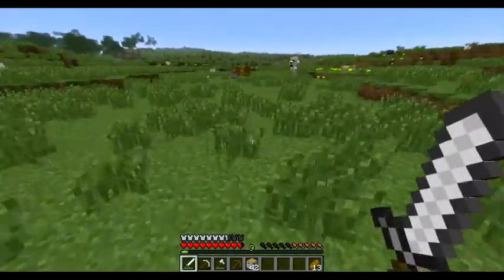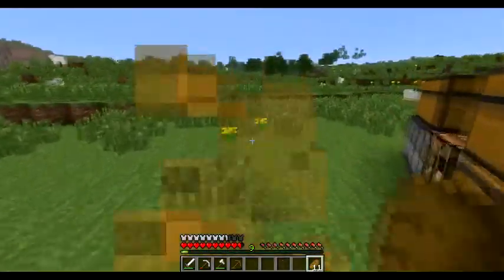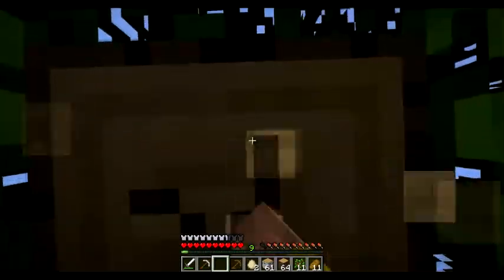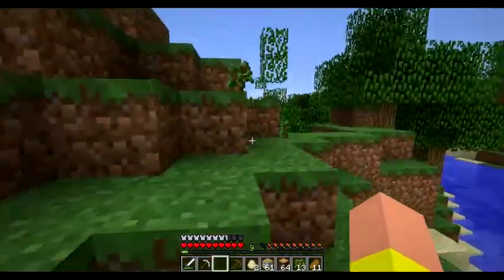MineCraft Multiplayer Survival Lets Play- Episode 4 - W/Sprillik